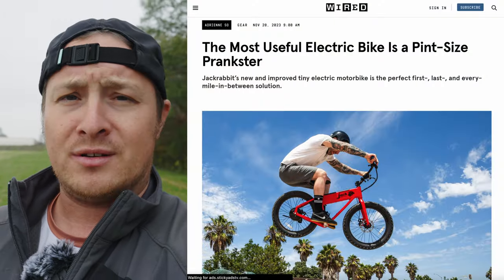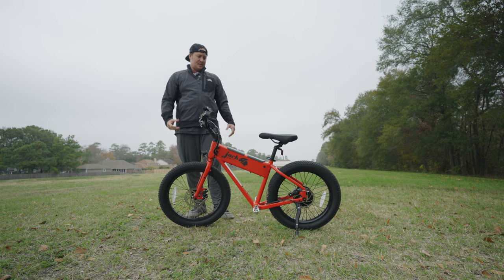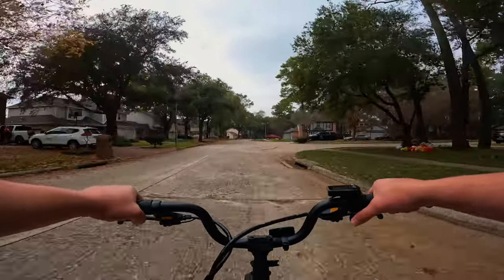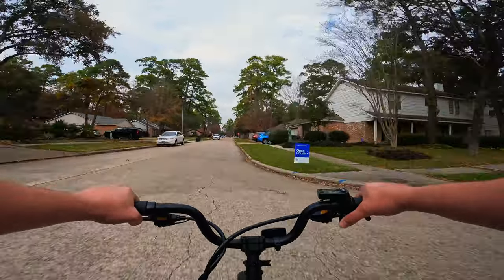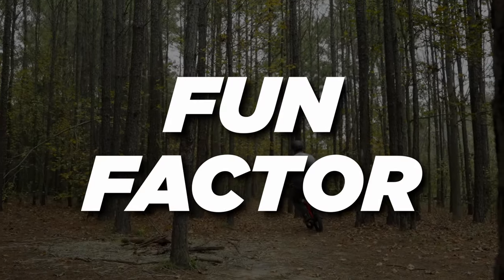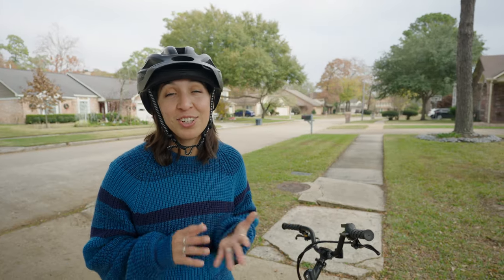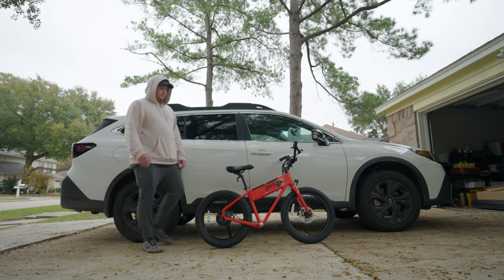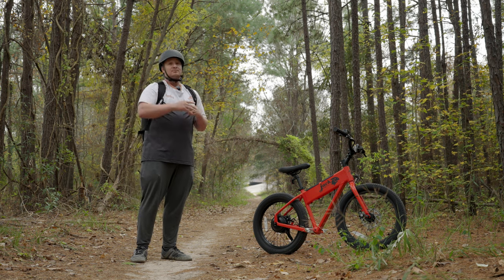The Most Useful Electric Bike? | JackRabbit XG Review | Portable Ebike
WIRED said this is the most useful electric bike. Is it true? Well, let's find out!

📊 Other Resources 📊